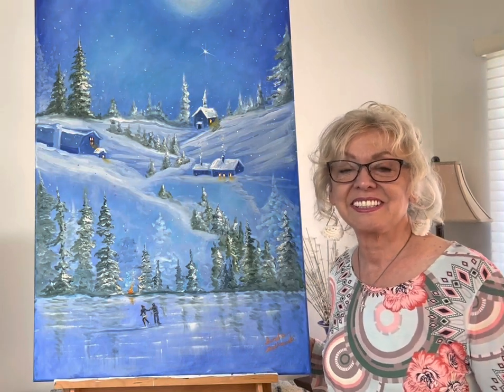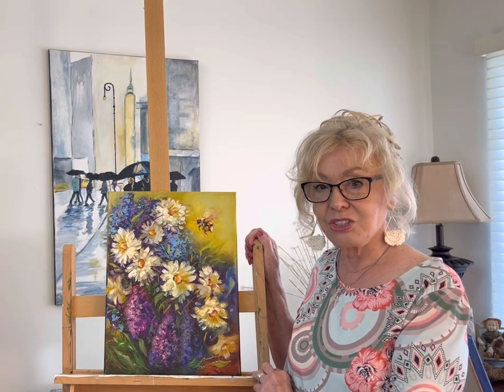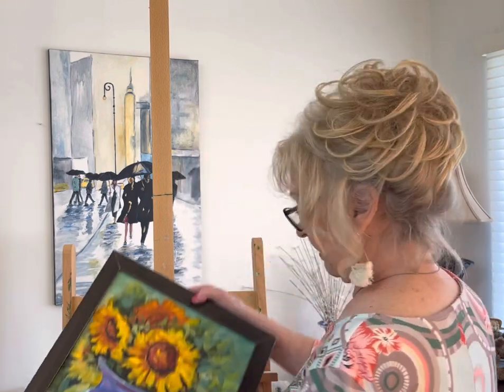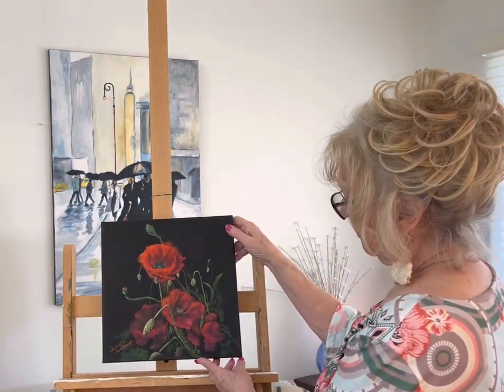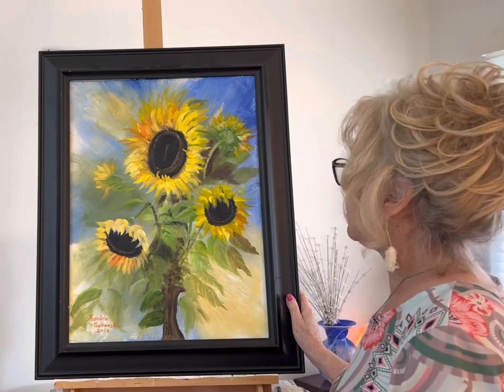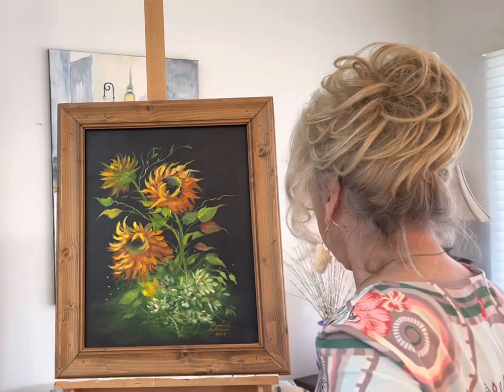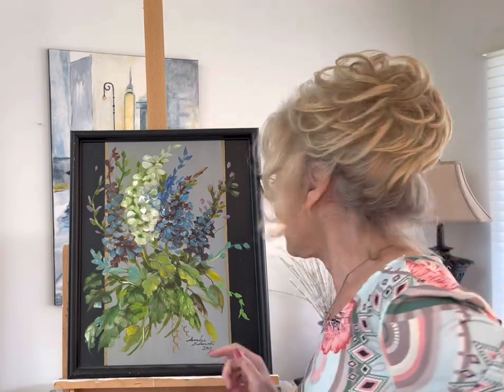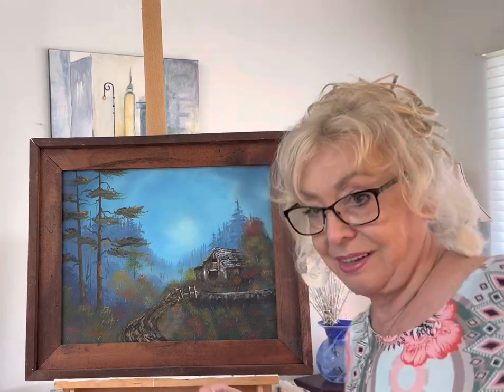My Paintings Part 3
My Paintings Part III